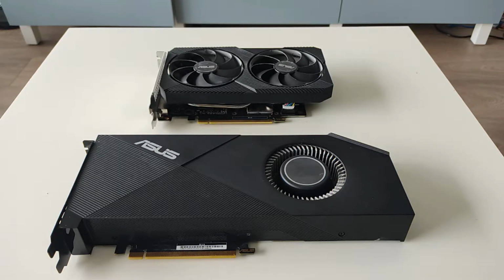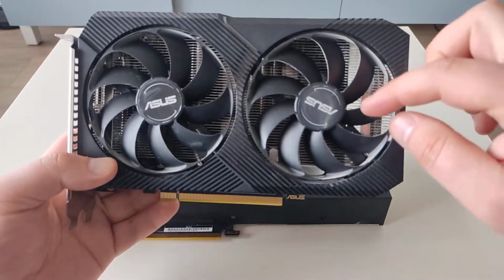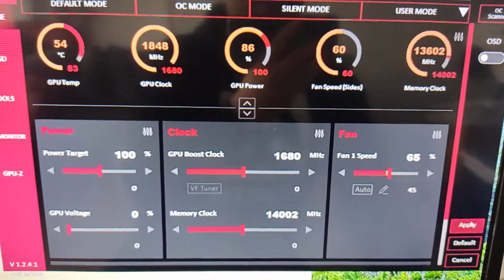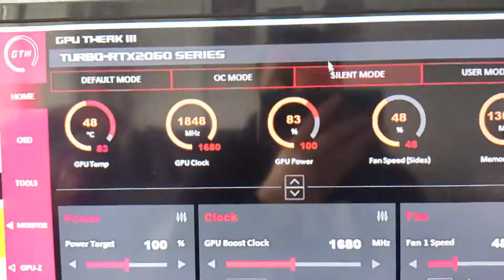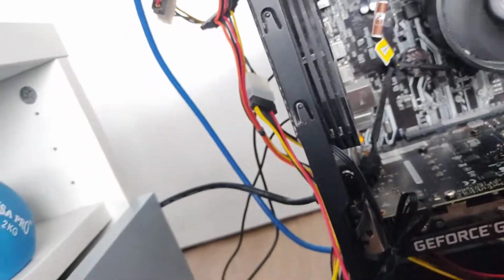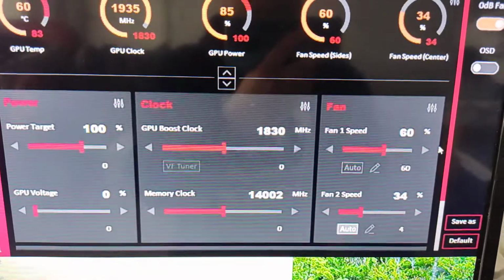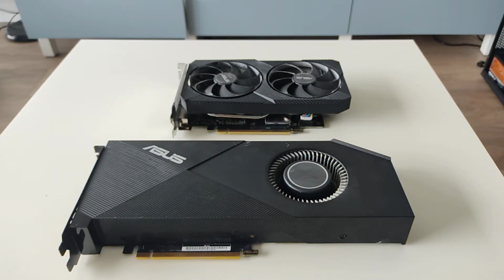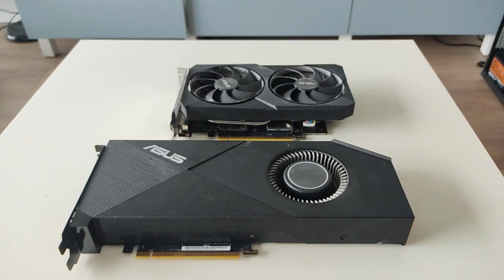Blower vs Normal Fan - real time noise test and comparison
In this video you'll experience a real time sound and noise measurement of both coaxial normal fan in comparison with a blower type fan. If you want to check other unbox video for GTX 1660 Super please check bellow:
GTX 1660 Super - unbox -

If you want to have a nice mining softer that will not charge you coin transferring (except of course the blockchain fees require by the miners) and also has zero BTC transfer fees to Coinbase check my referral link bellow:

If you need a Coinbase account and/or Binance account please check these referal links, you'll get 10% BTC back on your first 100 USD purchase on Coinbase and 10% discount for every transaction on Binance: